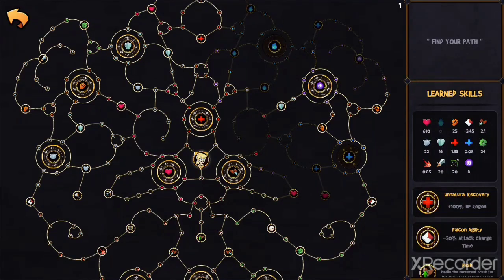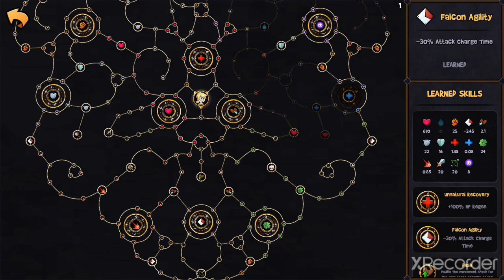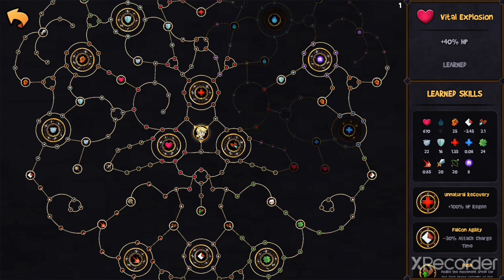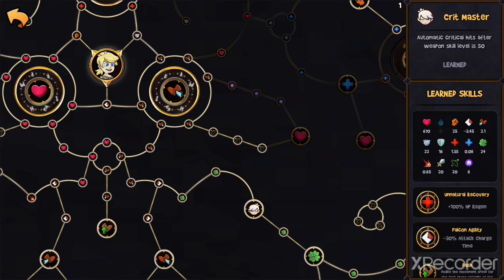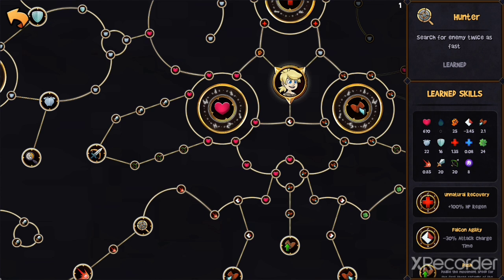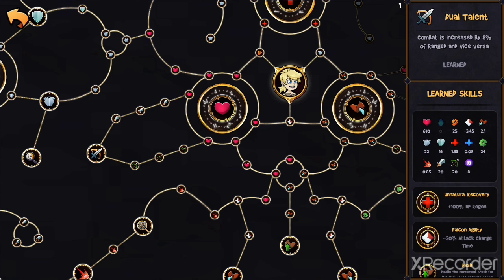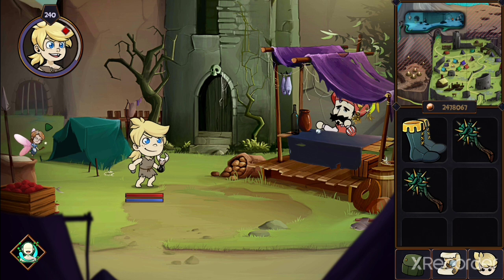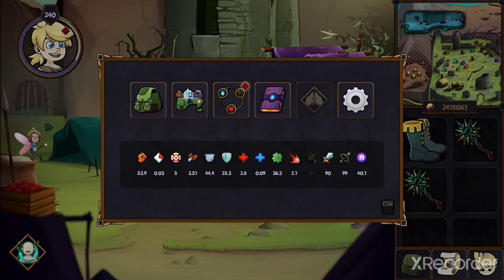Hero Tale Beginner Build - Tips and Strategies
A good strategy for how to build your skill tree and what equipment to use for early game play.